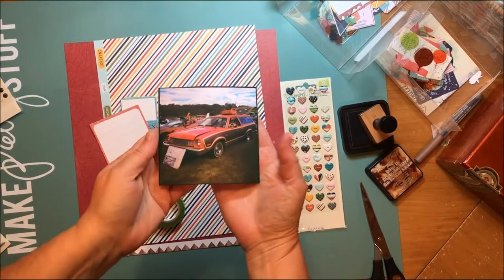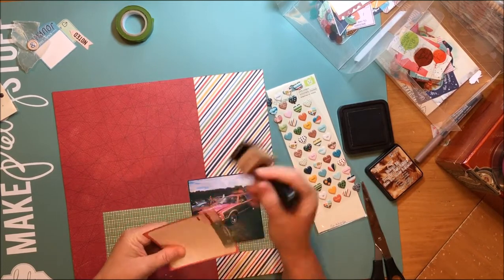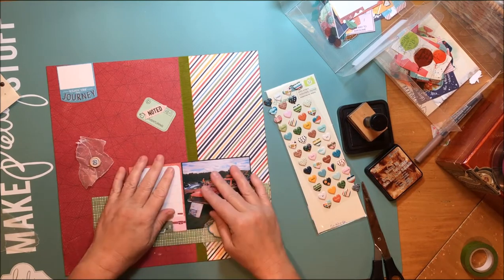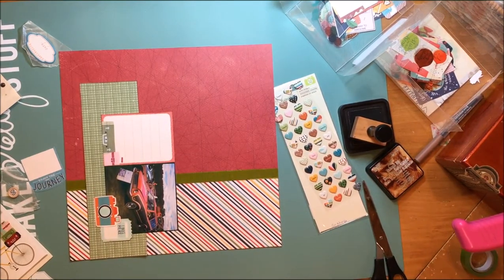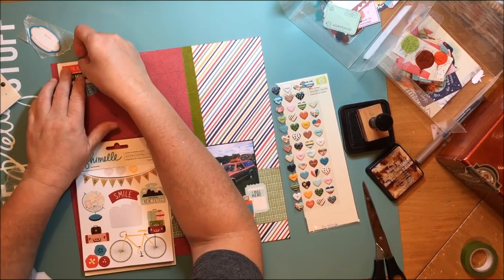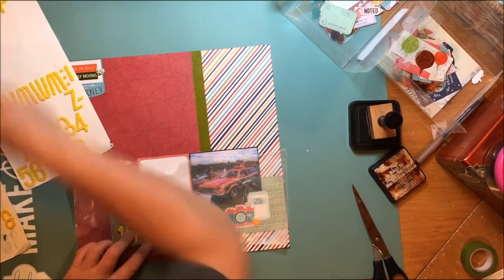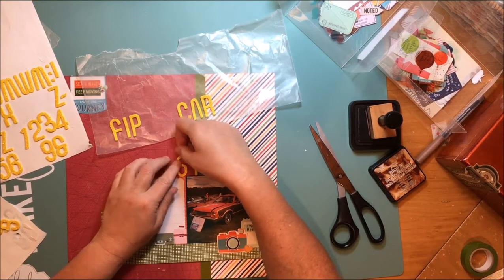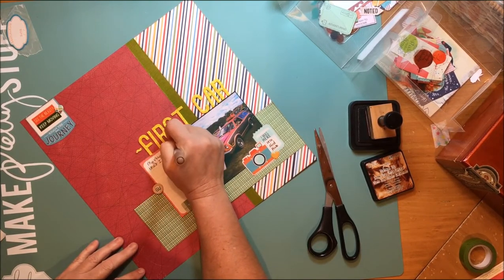Scrapbook Process #102 First Car